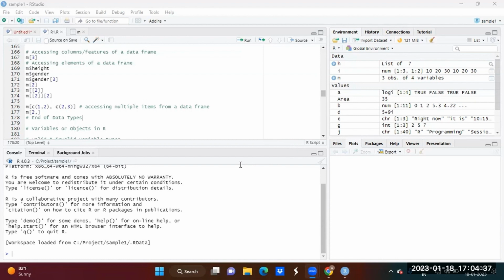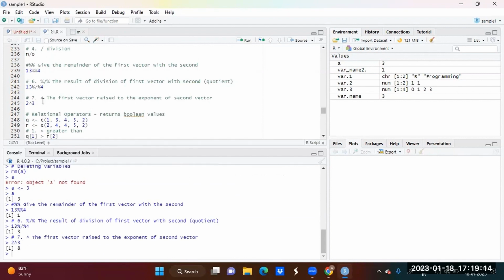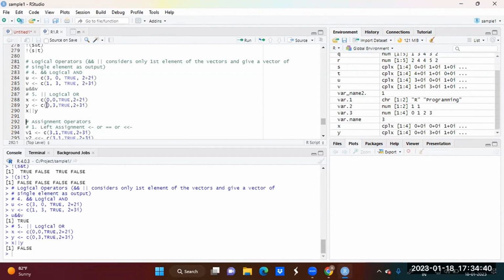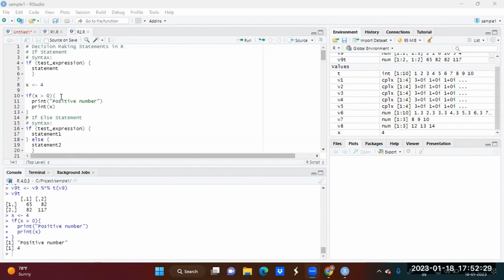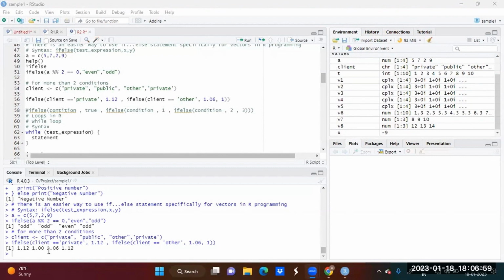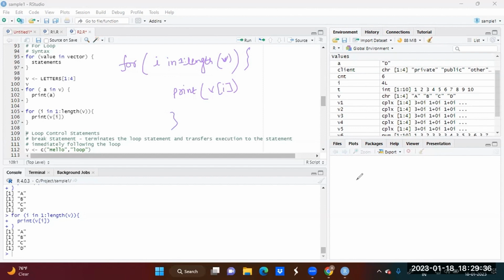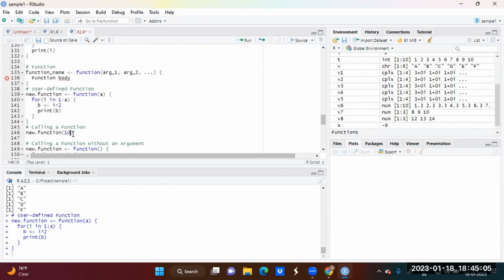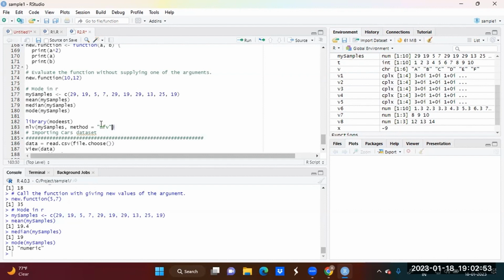R Programming language for Data Analytics and Data Science | Full Course | Part 2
Join us in this comprehensive video tutorial where you'll gain mastery over the R programming language. From installation to advanced applications in data analytics and data science, we'll cover it all. Learn R from the ground up and harness its power for insightful data analysis and modeling. Get ready to elevate your skills and embark on a journey towards becoming an R programming expert
r programming full course for beginners
r programming tutorial
r programming tutorial for beginners
r programming download for windows 11
r programming in one video
R Programming language for Data Analytics
R Programming language for Data Science
Learn R Programming language for Data Analytics
Learn R Programming language for Data Science
How to learn R Programming language for Data Analytics
How to learn R Programming language for Data Science
R Programming installation in windows 10
R Programming installation in windows 11
R Programming tutorials
R Programming full course
Learn R Programming language
Learn R Programming language for beginners
Learn R Programming language full course
How to learn R Programming